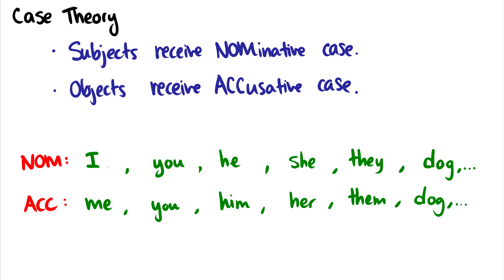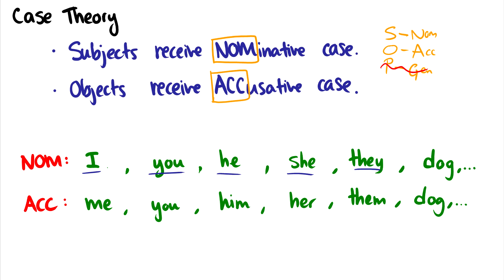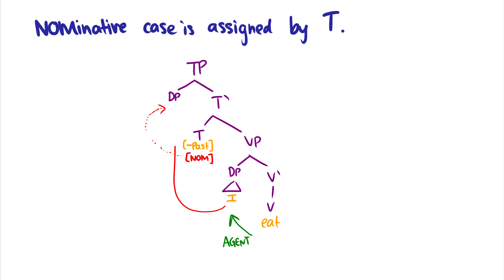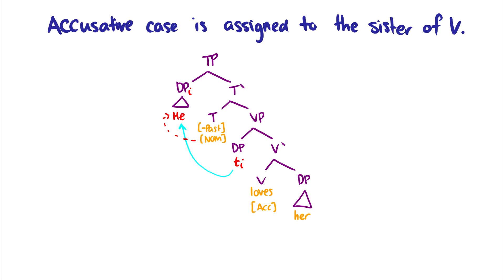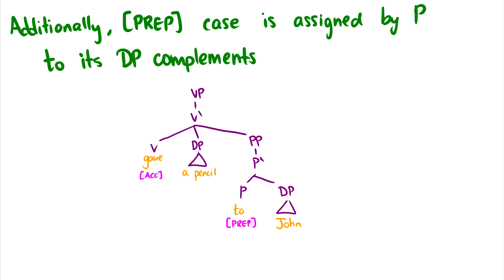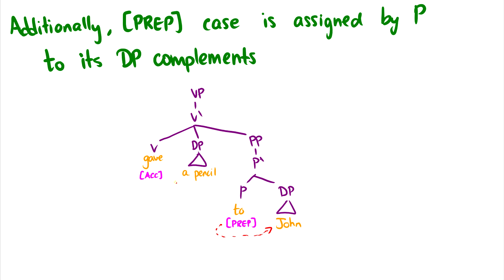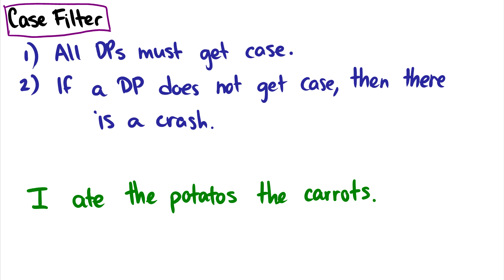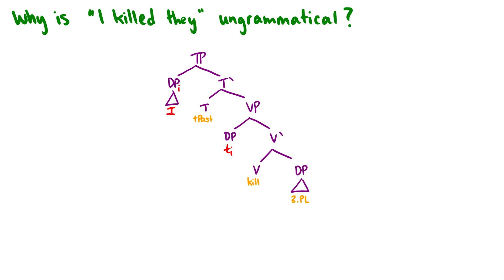[Syntax] Case Theory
I introduce case theory and revisit nominative case, accusative case, prepositional case, and the extended projection principle (epp)